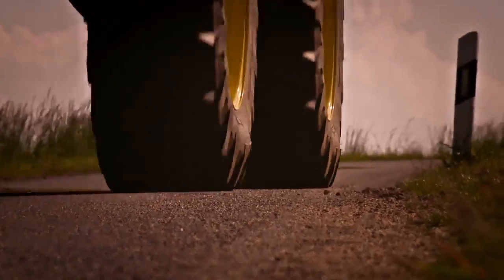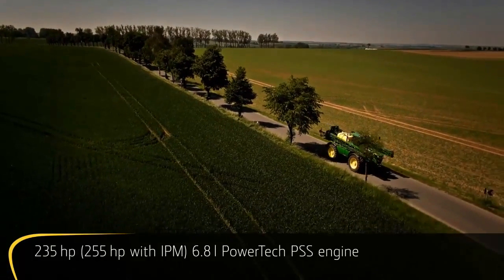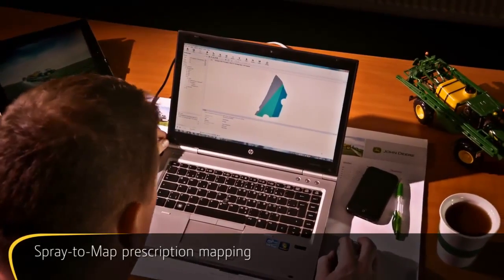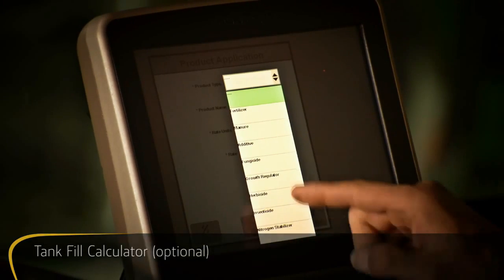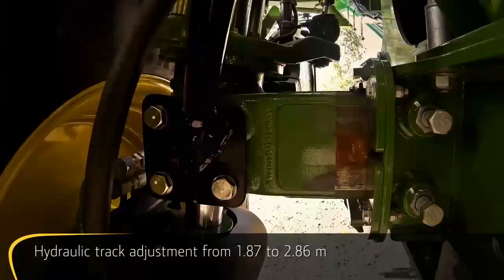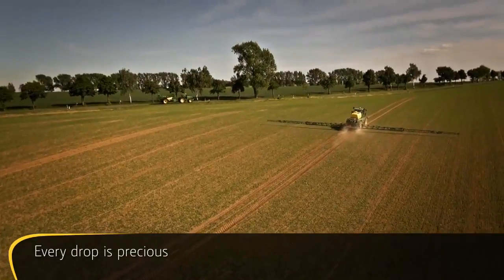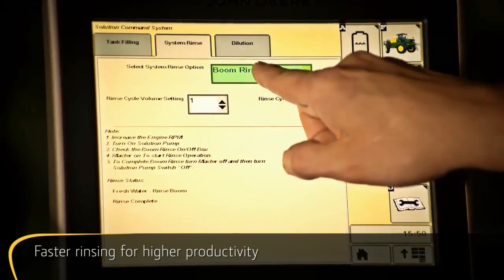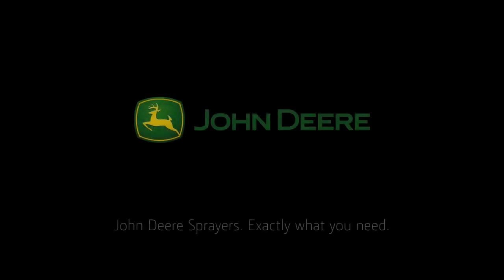John Deere R4040i Self Propelled Sprayer - Intro & Overview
The silhouette of the R4040i Sprayer shows the benefits of locating major components to optimize weight distribution and stability. The operator sits in the natural control position, between the axles and close to the machine’s center of gravity. He has better all-round vision, is protected from unpleasant pitching when travelling over uneven ground and enjoys feeling of complete control – like riding a thoroughbred horse, but much more comfortable.